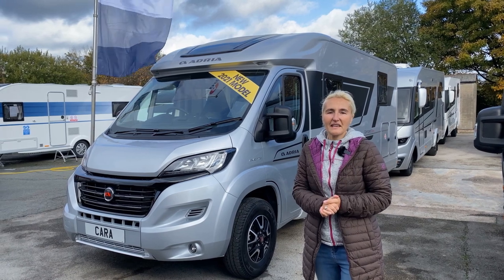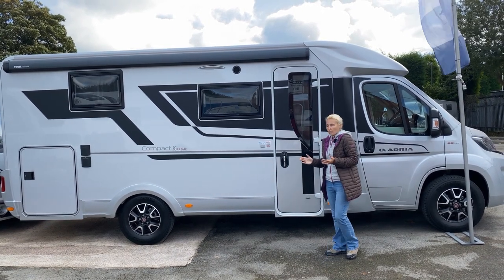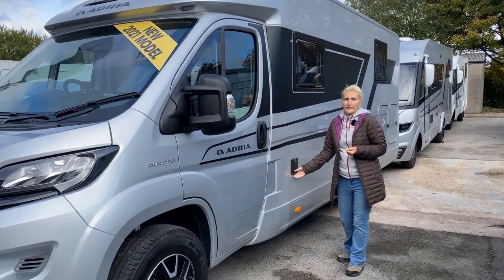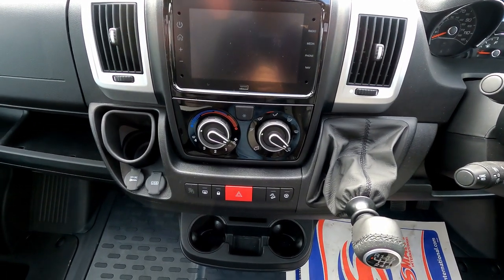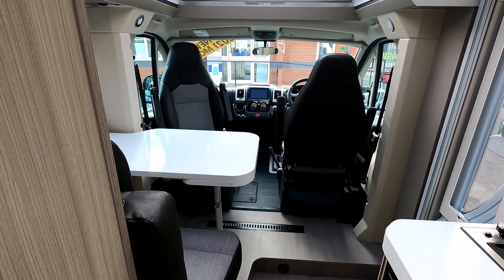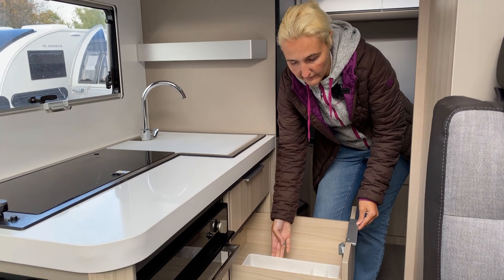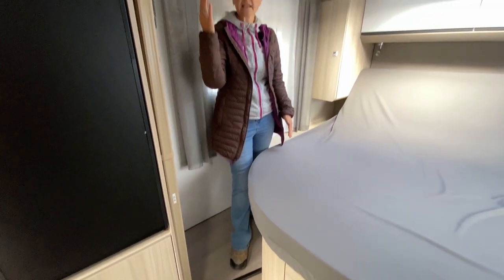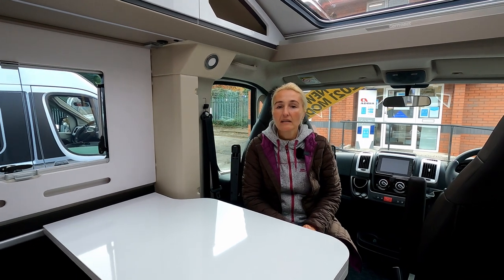*NEW* Adria Compact Supreme SC 2021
Adria launched the new Compact Supreme range for the 2020 season. It have proven extremely popular, so much so we have ordered one! In this vlog we review the new SC model, new for 2021 and featuring a rear island bed. The SC is 7 metres long and 2.1 metres wide. It is a 3.5t motorhome and can driven on a standard car licence.
With great storage and a large garage, this model will no doubt be popular too.
The Compact range has four models, the DL, SP, SL and the new SC. Visit the Adria website to find out more.

Thank you to Cara Motorhomes in Stoke-on-Trent who allowed us to film in October 2020. All covid guidelines were followed during filming. We have purchased our motorhome through Cara and were very impressed with their service and product knowledge. Visit their website for more information.

Please Note; All information provided correct at the time of filming and researched from online information - also this was filmed prior to the November Government lockdown, all precautions have been taken in line with this guidance and safe working environment in conjunction with Cara.